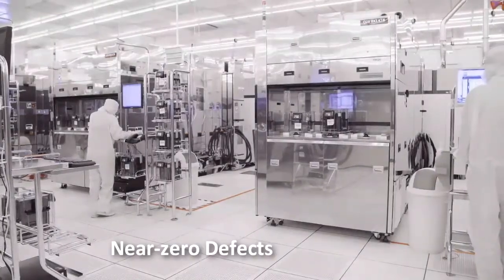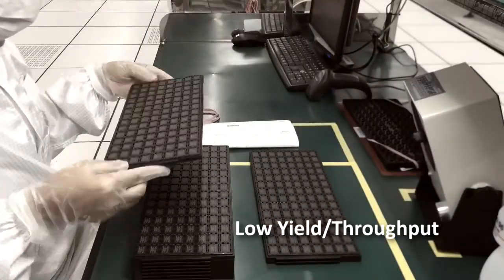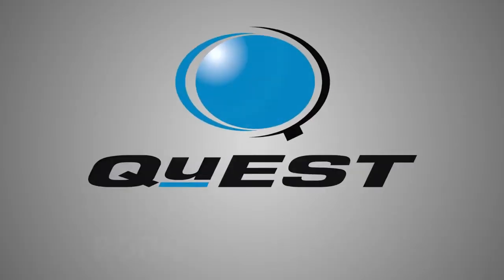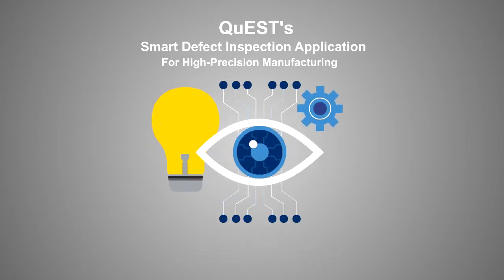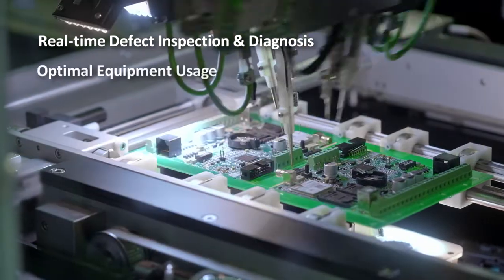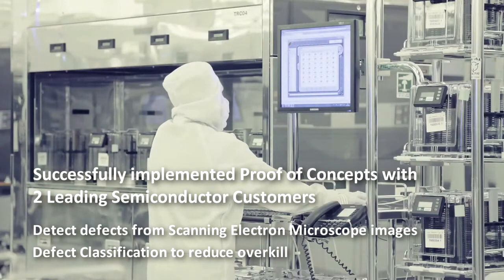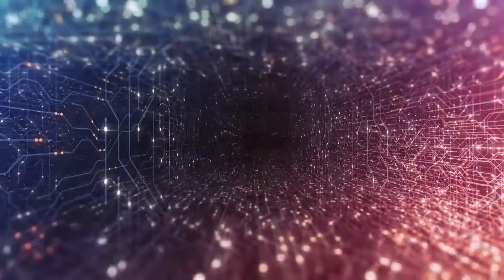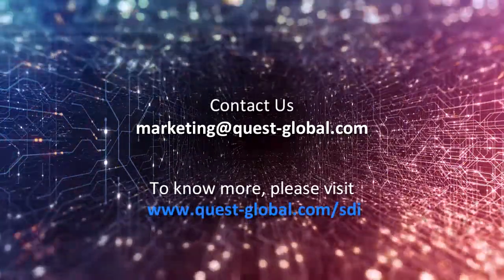Smart Defect Inspection Application Overview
QuEST’s SDI can enable real-time defect inspection & diagnosis and ensures optimal equipment usage, product quality inspections, and prognosis.